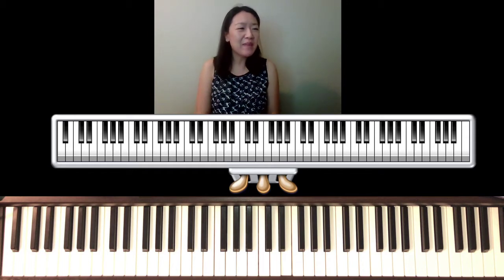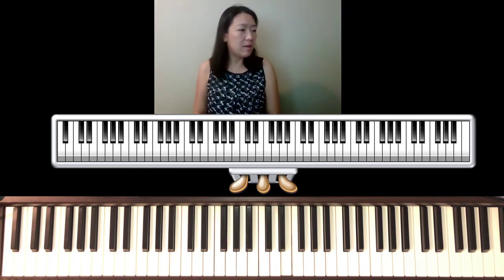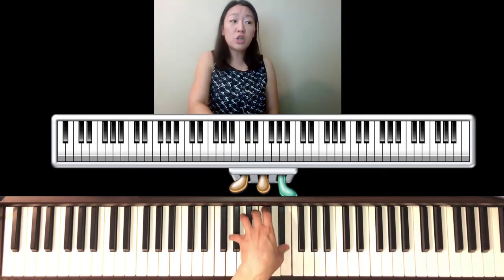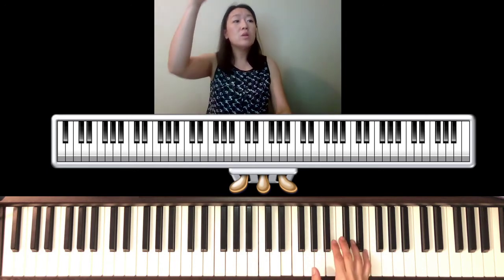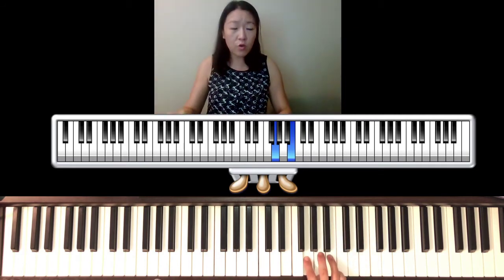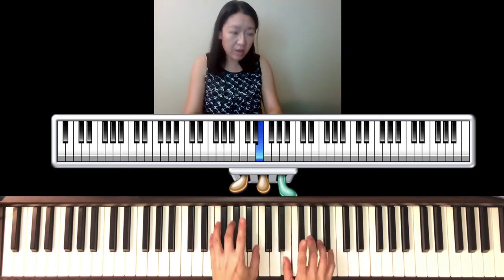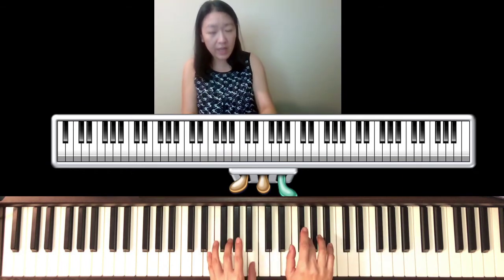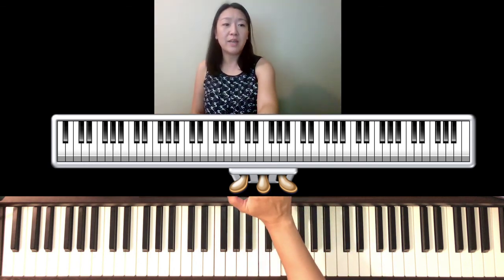Unit 7: Theme from Scheherazade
Adult Piano Adventures All-in-One Level 2, p. 78-79